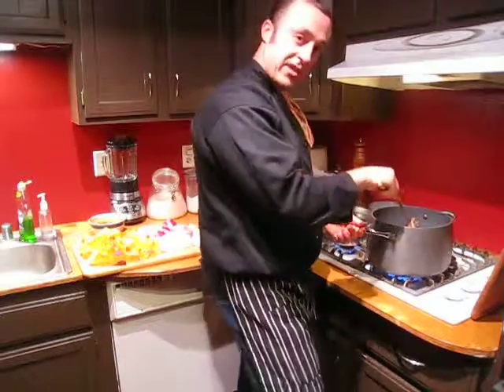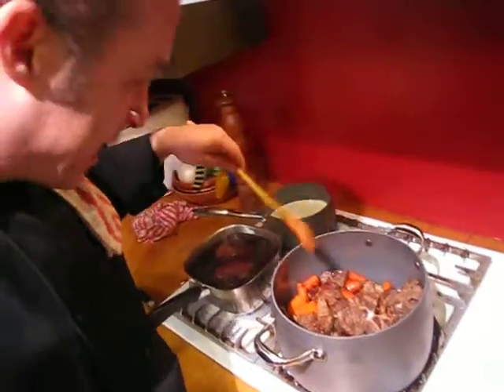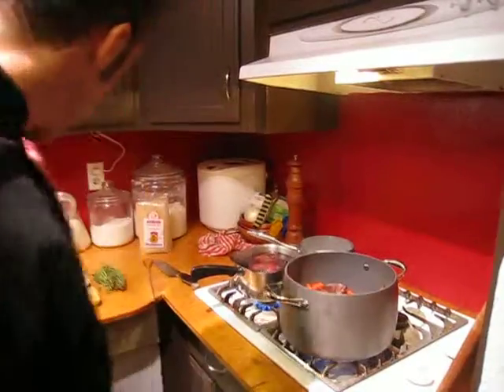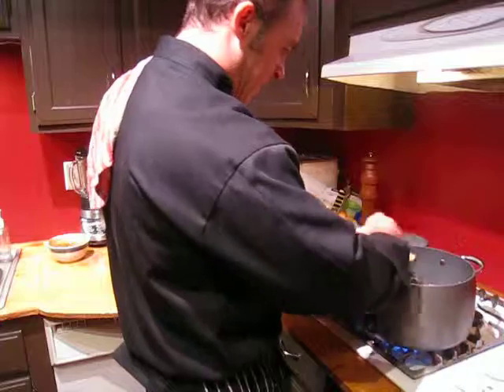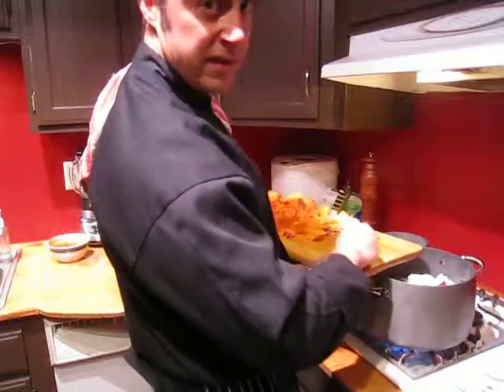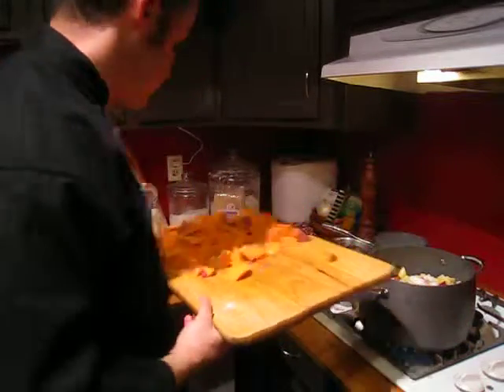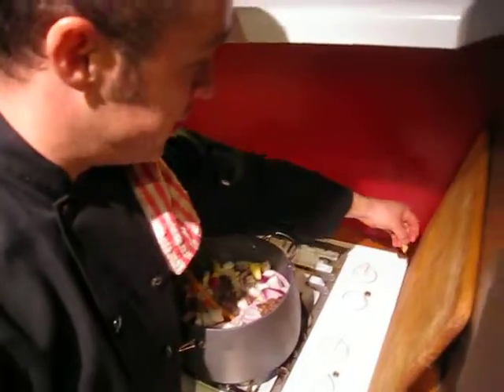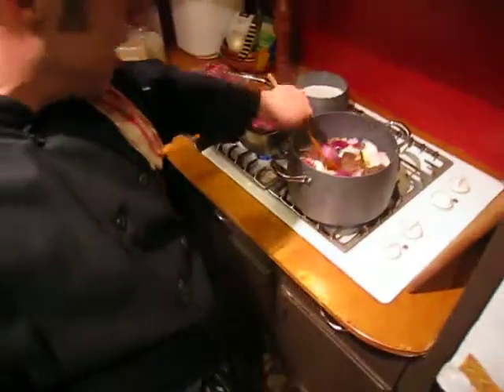House Of Food Kpacka Dobre Pad Thai Addition part4